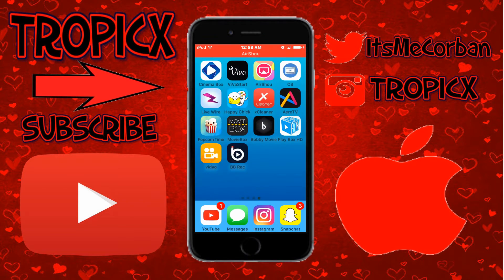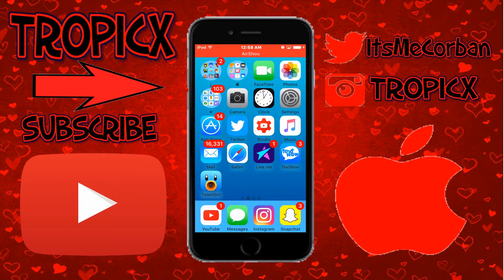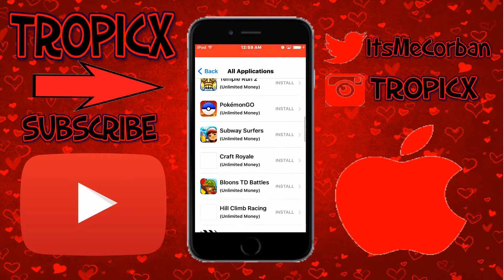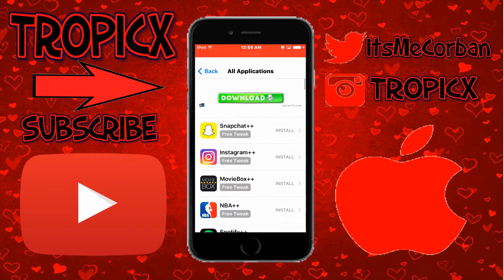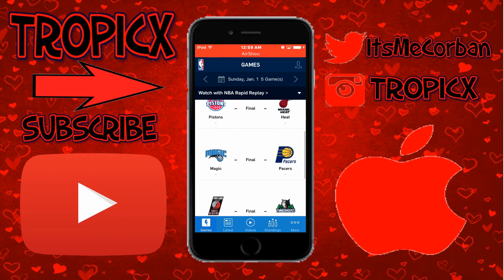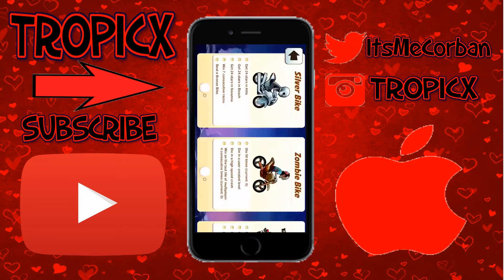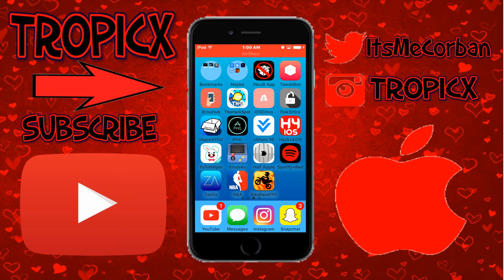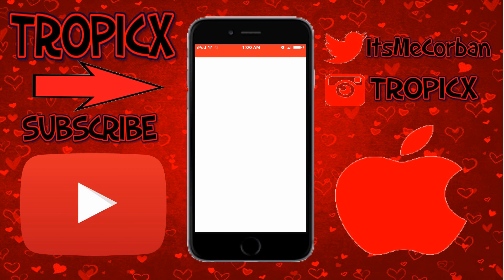Install ++ Tweaks & HACKS No Jailbreak No Computer - Deezer++ / Snapchat++ / Tweetbot++ And more!!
Install ++ Tweaks No Jailbreak No Computer - Deezer++ / Snapchat++ / Tweetbot++ And more!!